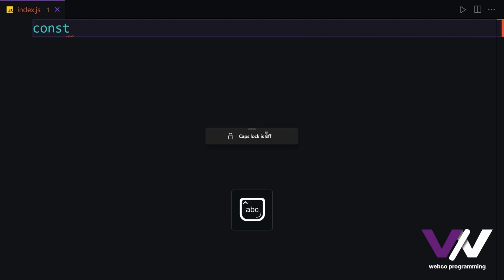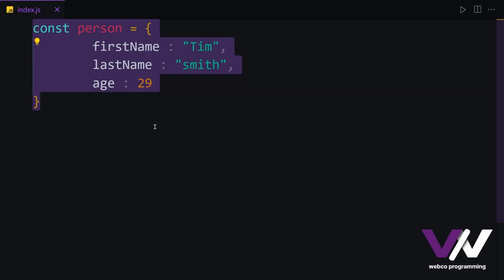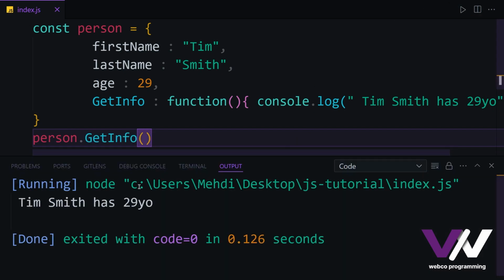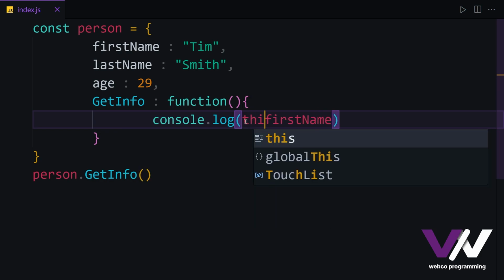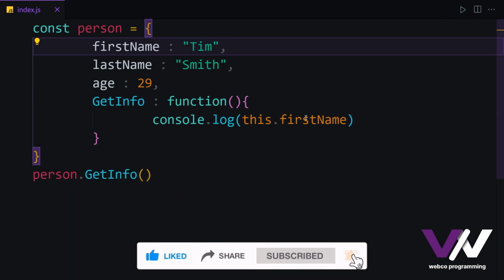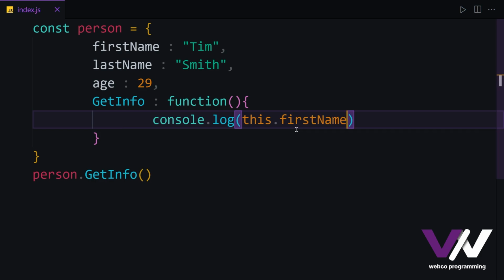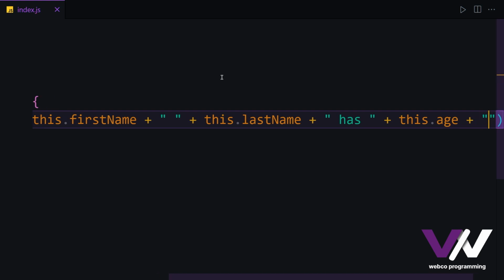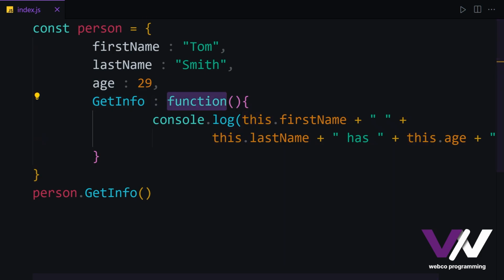full free JavaScript crash course from scratch - part 34 | This keyword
Learn javascript ,this, this keyword, this in js , this in javascript, this in function